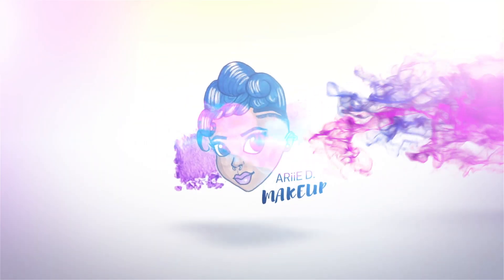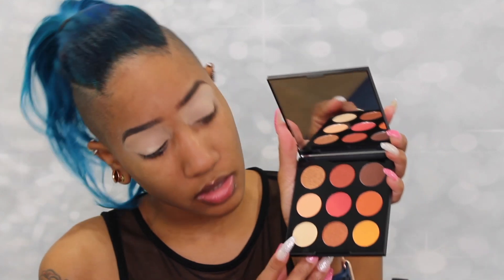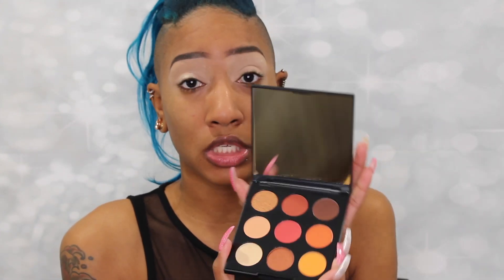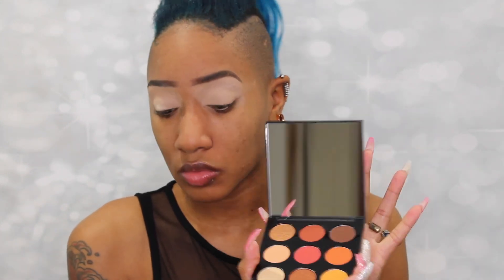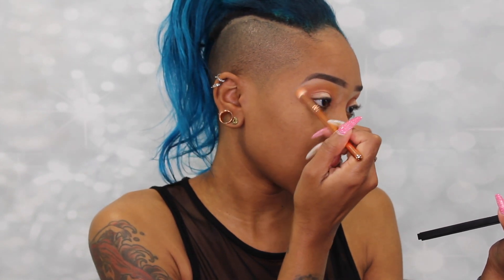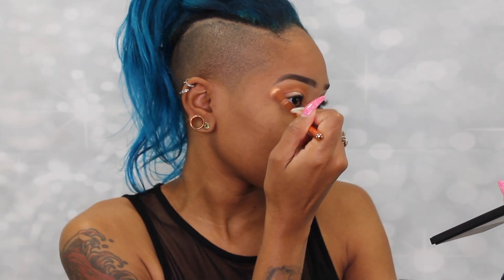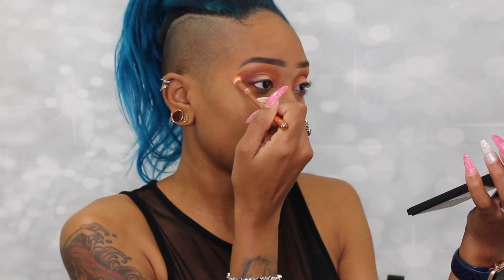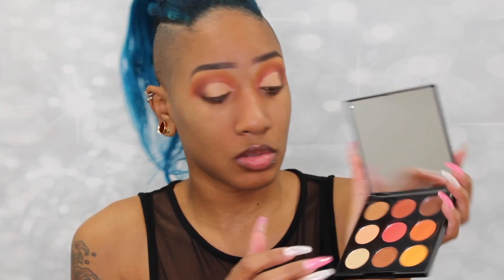Morphe 9D First Impressions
Hey Guys,
Tune in to see how I use the Morphe 9D Painted Desert Palette to get this
look and my Honest first Impressions.

Comment and DM any any look you'd like to see and any product you'd like reviewed!

**Tag me if you try any of these looks out or show me the looks you've created** with this Palette!

Lashes in the style "Angel" by @prettynminkbeauty! Follow on Instagram and tell her I sent you!